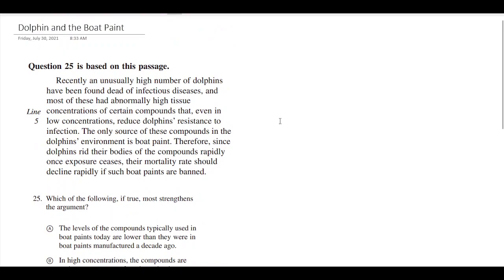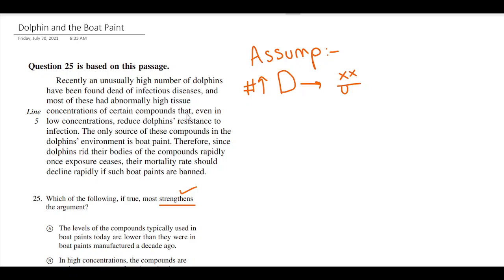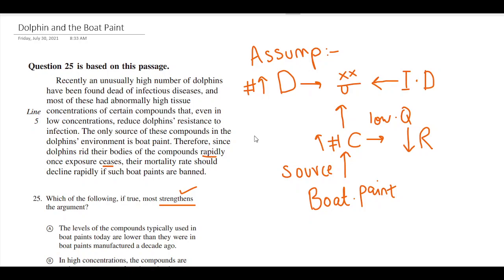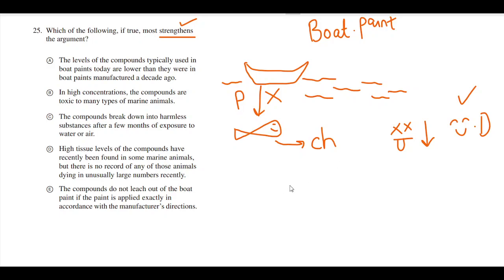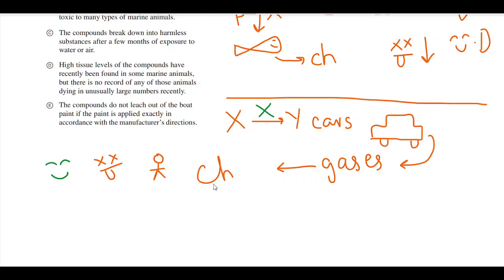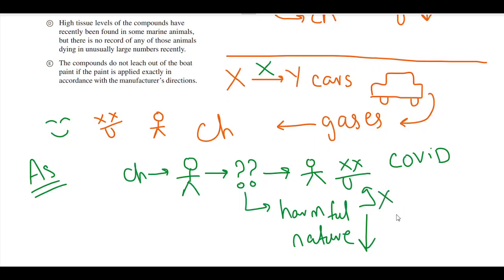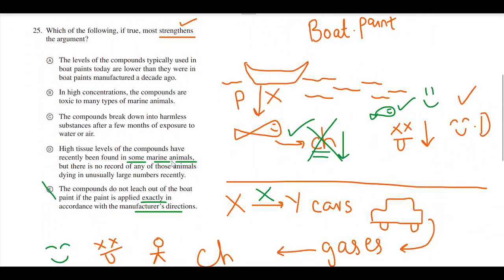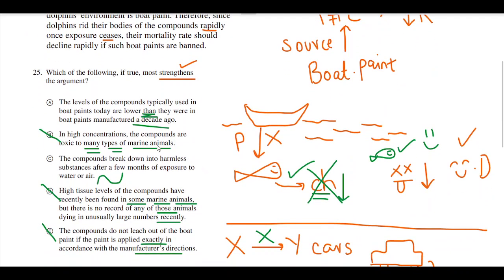Dolphins and Boat Paint (GRE Critical Reasoning Passage)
Recently an unusually high number of dolphins
have been found dead of infectious diseases.